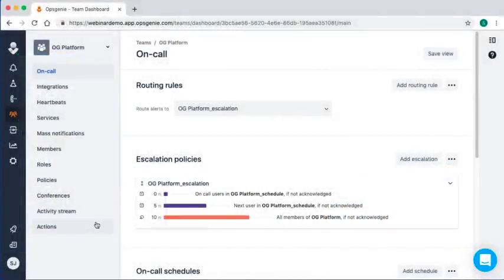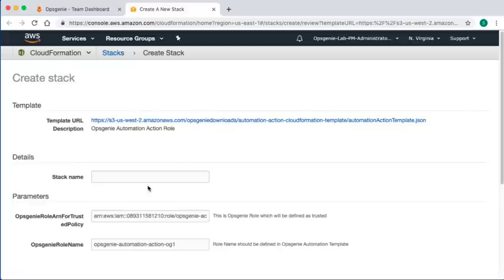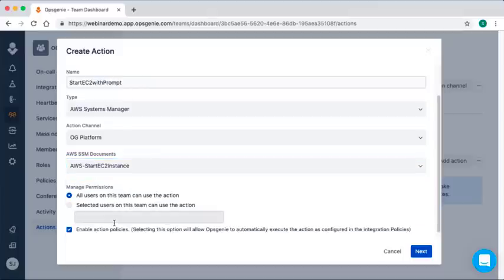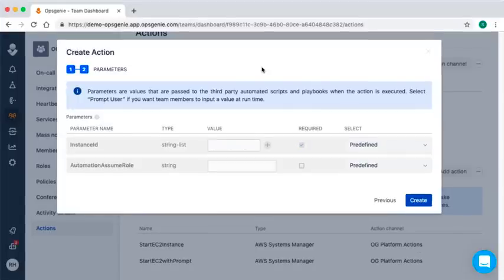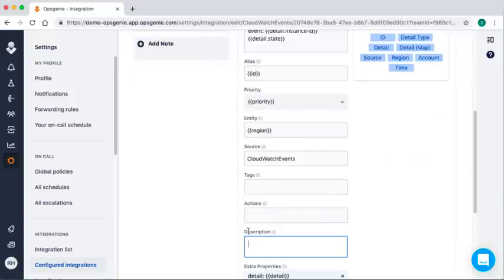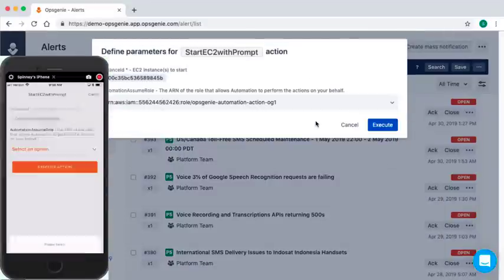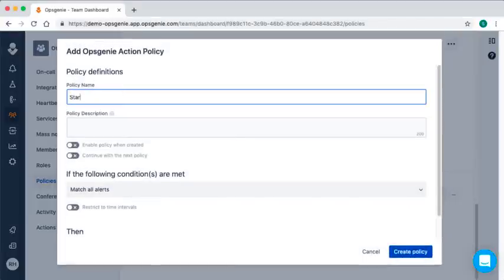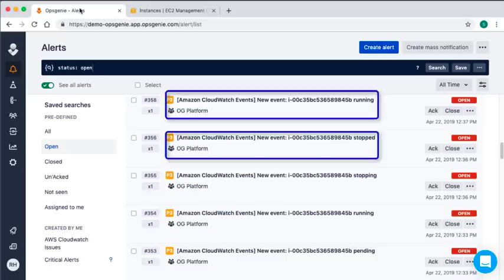Opsgenie Actions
Automate repetitive tasks to focus on higher-value work with Opsgenie Actions. Watch this brief video to learn more.